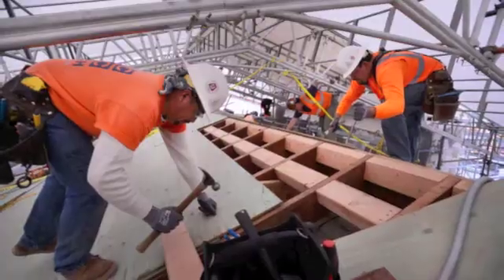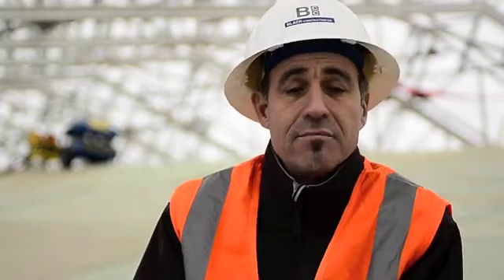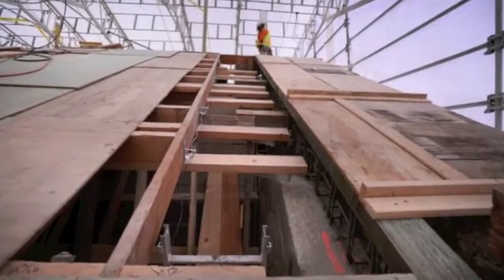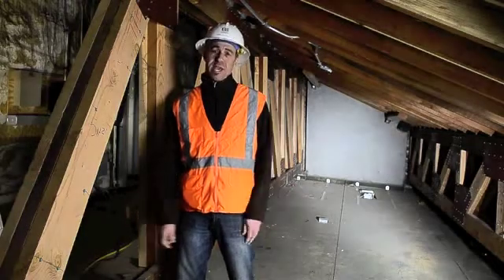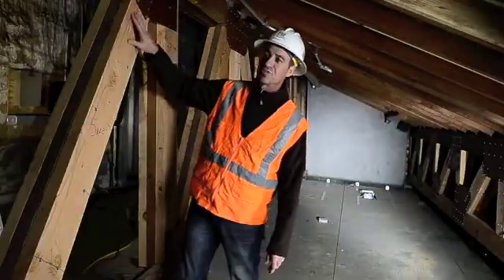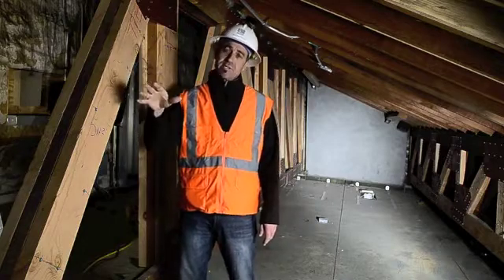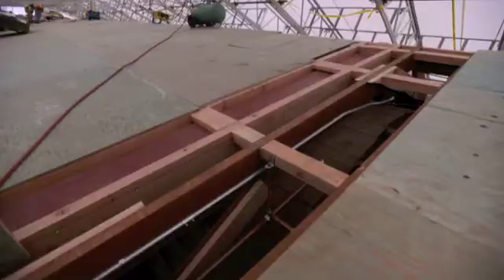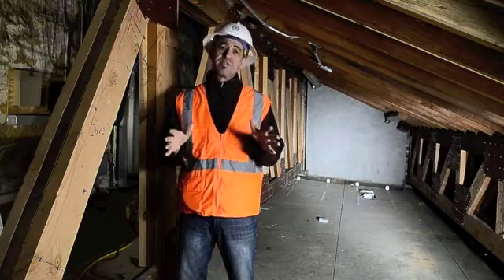Carmel Mission Basilica Laser Scanning (Part 2)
Blach's BIM Manager Gino Cecchetto returns to the Mission to discuss the results of Blach's laser scanning, now that the historic retrofit/renovation project is under construction. The 218 year-old Carmel Mission Basilica is located in Carmel, California.